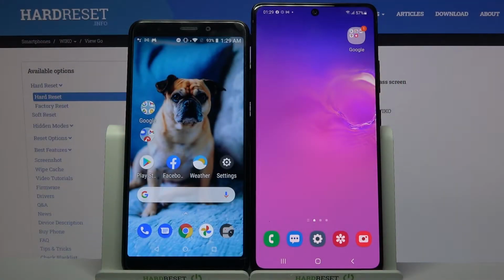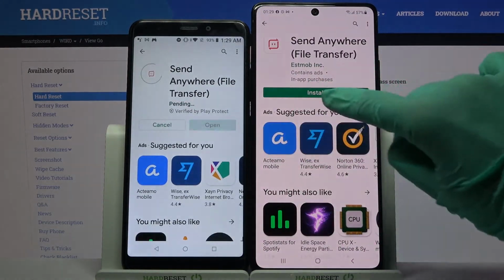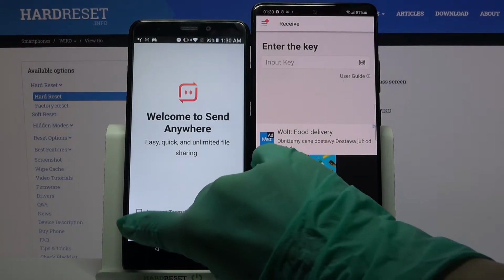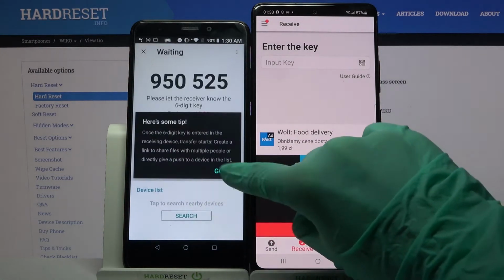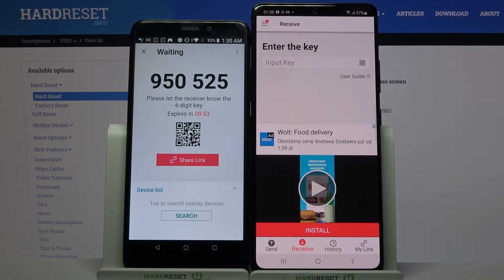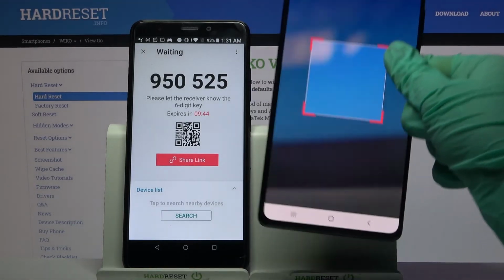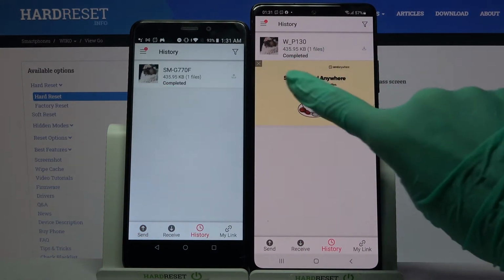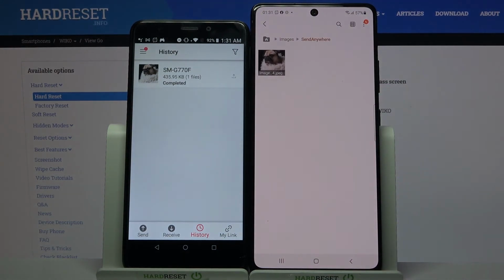How to Transfer All Data from WIKO View Go to New Samsung – Move All Data by Send Anywhere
More instruction about WIKO View Go:
Follow out tutorial in order to move all data from WIKO View Go to new phone. In our instructions, we use a free tool called Send Anywhere. With our instructions you can transfer photos music, videos, contacts, call logs, apps, and other data. Let’s move your data from WIKO View Go to a new device in just a few seconds. The operation is easy and safe.

How do I migrate data from WIKO View Go to Samsung phone? How do I transfer everything from my old WIKO View Go to my new Samsung? How to move data from WIKO View Go? How do I transfer stuff from my old WIKO View Go to my new Samsung?